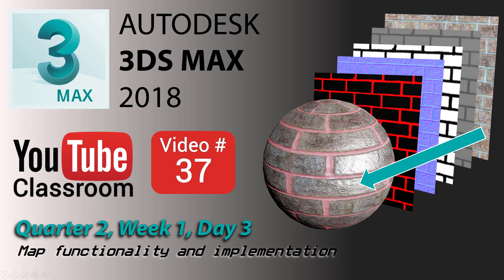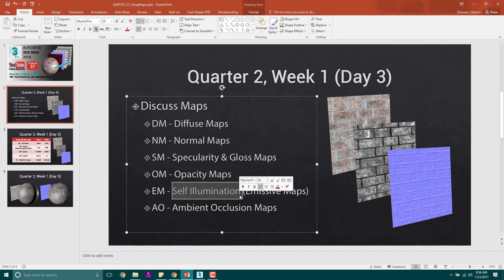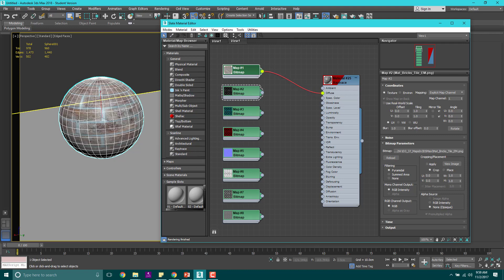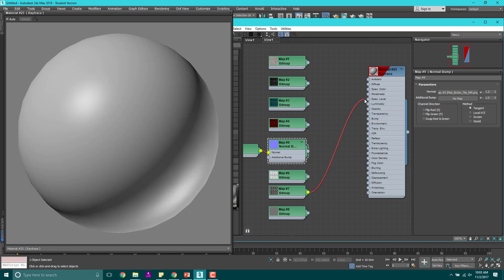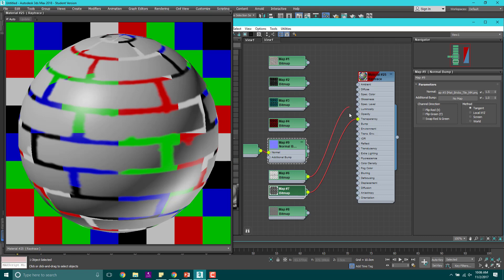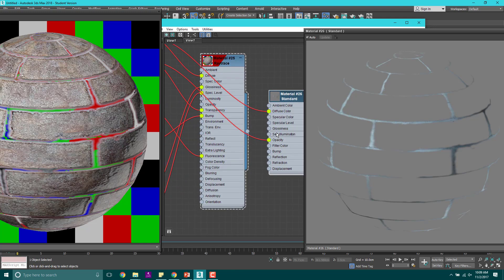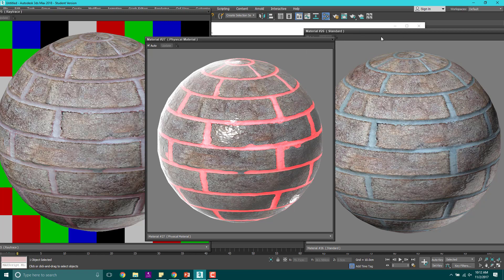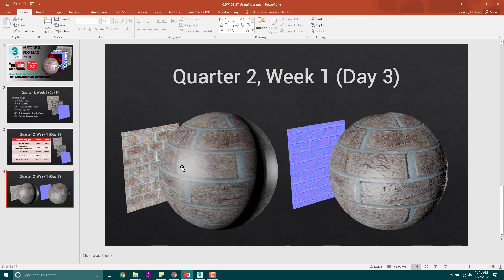3DS Max 2018 Class #37 (Map Use in the Slate Material Editor)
Today we experiment with maps in Autodesk 3D Studio 2018.

We'll start by using maps in the material editor.  This will cover:

1. Importing Maps into the slate material view.
2. Material file name conventions.
3. Various gray-scale maps used for translucency, opacity, specularity, and glossiness.